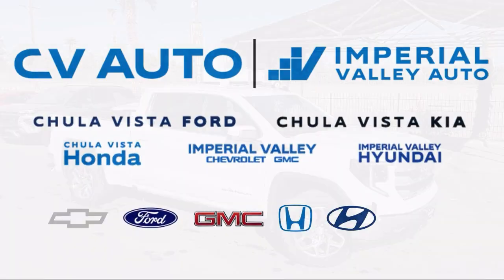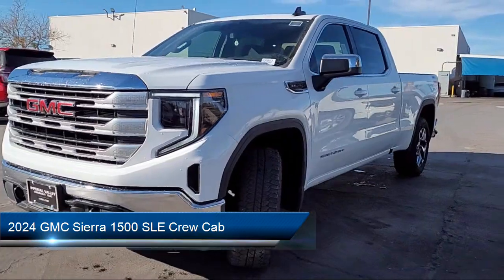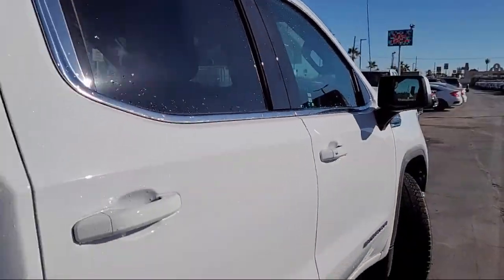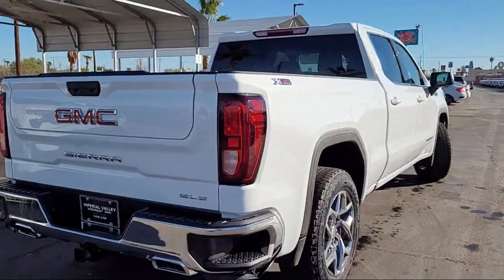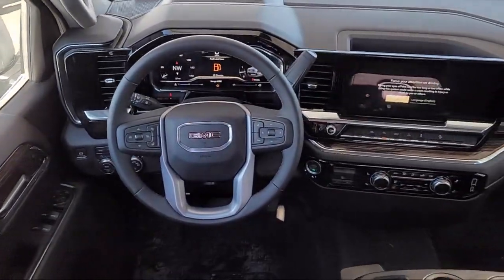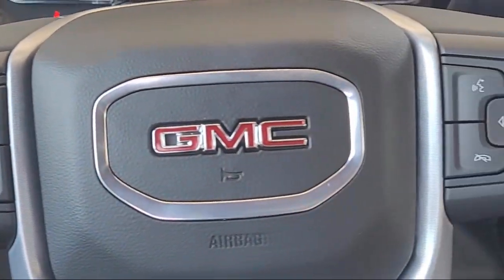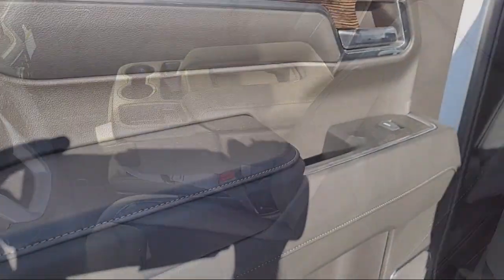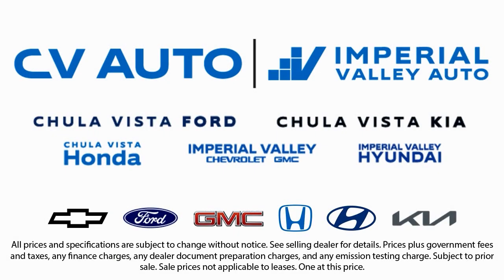2024 GMC Sierra 1500 SLE Crew Cab Yuma El Centro Imperial Valley Calexico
2024 GMC Sierra 1500 SLE Crew Cab Stock Number: G30853 Vin:3GTUUBED1RG430853.